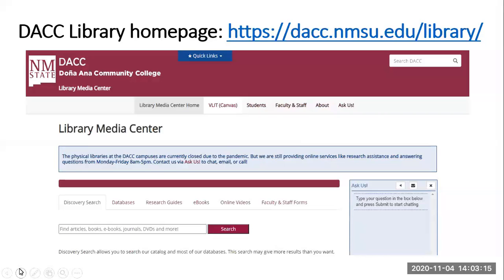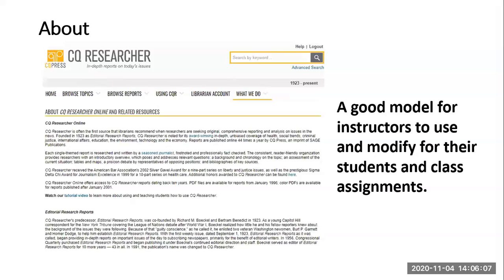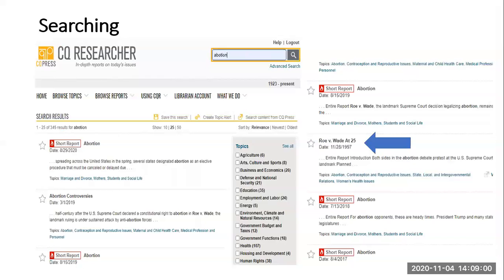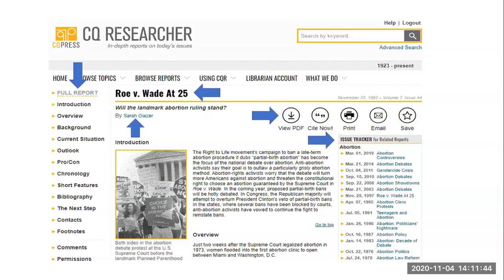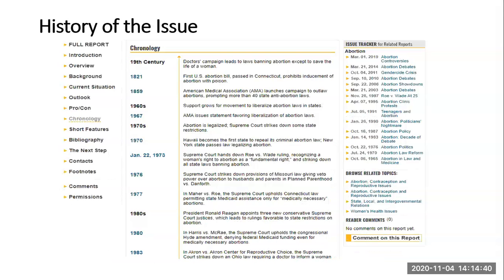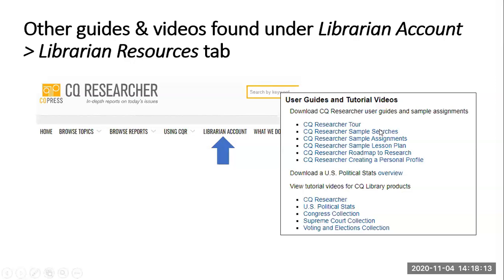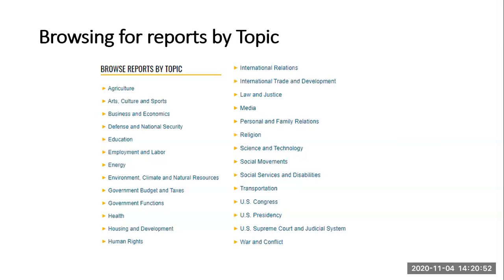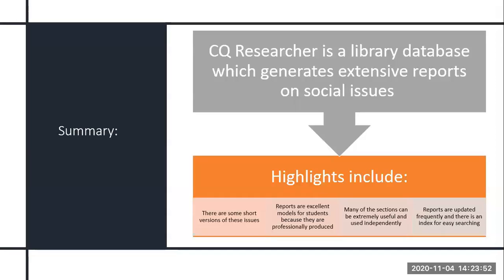CQ Researcher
DACC Library Online presentation by Jose Aranda, DACC Librarian, on November 4, 2020

For more information about CQ Researcher, visit our Research Guide

For more information about the DACC Library, please